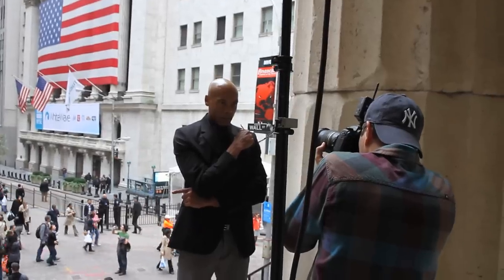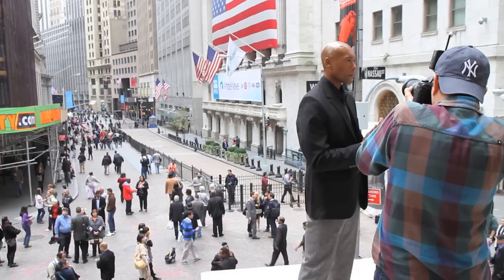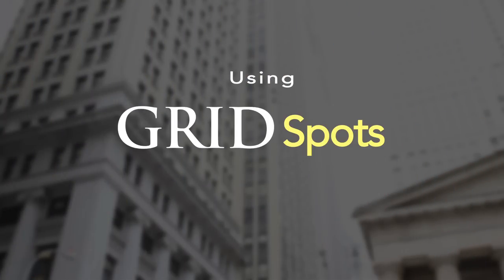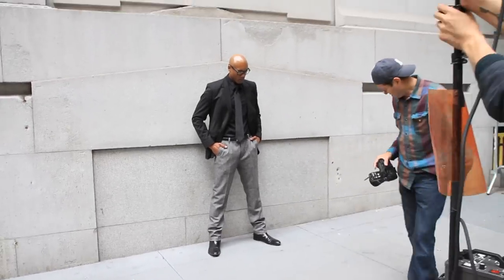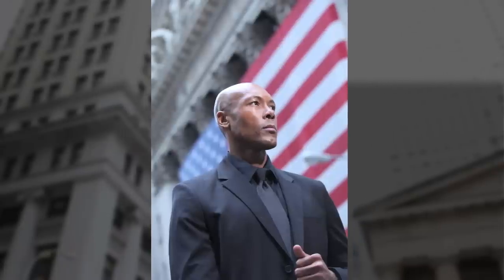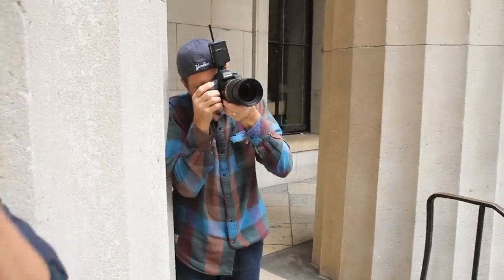Using Grid Spots: A Lighting Tutorial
Shooting with Grid Spots can change the look of your image even when you use only one light. In today's Slanted Lens lesson we are out on location in downtown New York City, Wall Street. We will be shooting corporate portraits using Grid Spots with the help of our talent Jay White. We will be looking at the area of coverage of the different grids and how to pan grids right and left in order to flag the light of the talent's body and face.We used a Dynalight Pack and 20 degree grid to create most of the images because the tighter grid helps the images to look a little bit more dramatic.  Then we put a warm Rosco CTO gel over the grid and changed the color temperature to 3800 to cool down the background. Since we were very mobile all day we attached our Dynalight 800 pack to a stand with a clamp that Dynalight makes for this purpose. To power the pack we used a portable light weight battery source that Dynalight is releasing in December. The grids and the power pack served us well during the day and I couldn't be more happy with the final images we got on the shoot.

Keep those cameras rolling and keep on click'n.